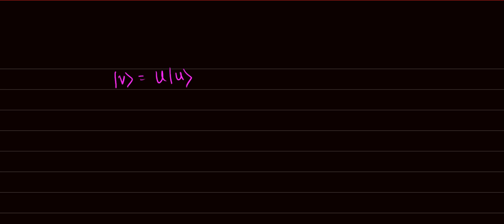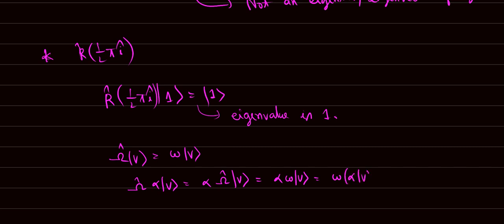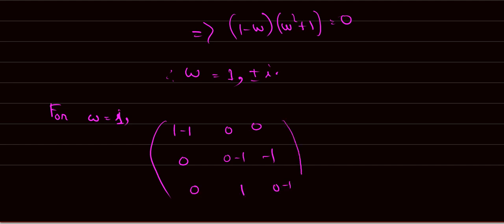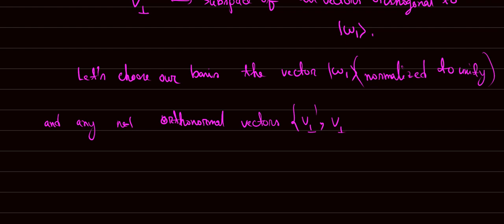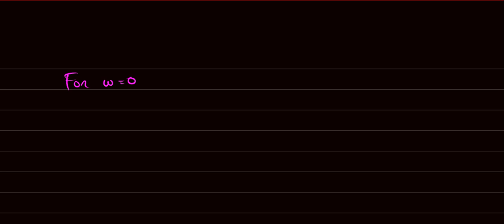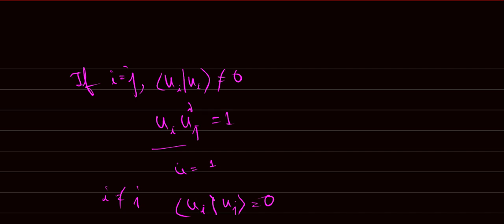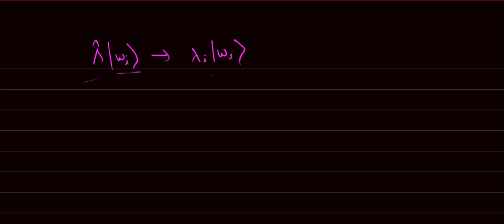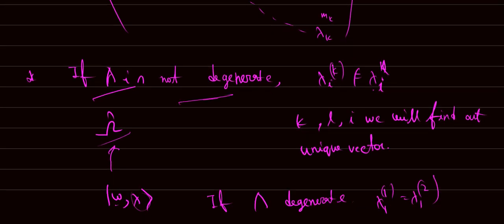Quantum Mechanics Lec 4: Introduction to active and passive transformations and eigenvalue problem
I discuss the eigenvalue problem in this video. Sorry for the sound quality.